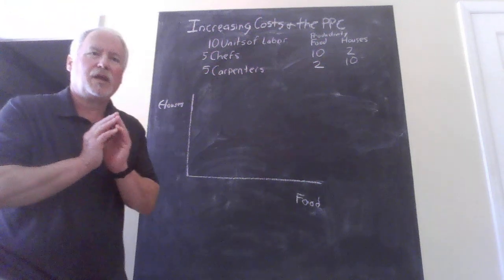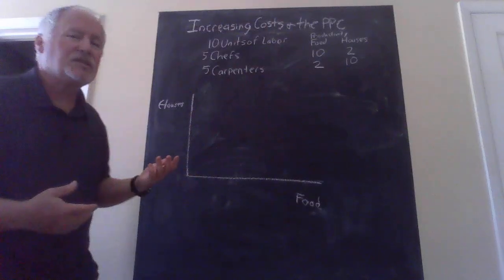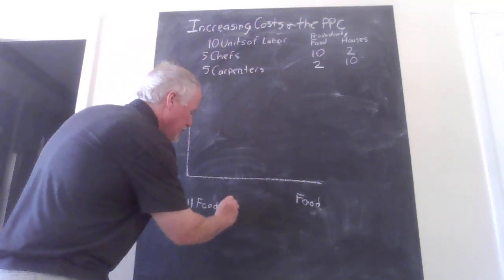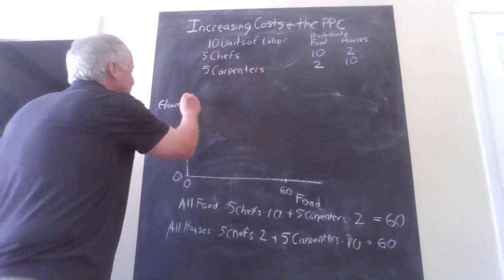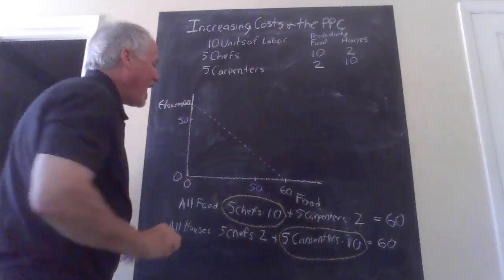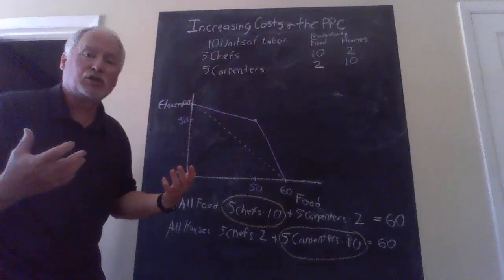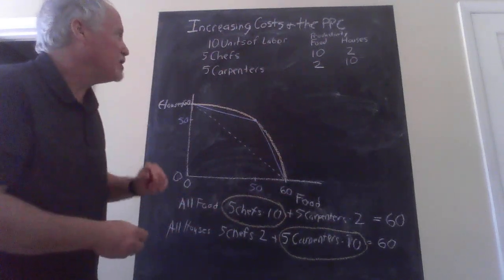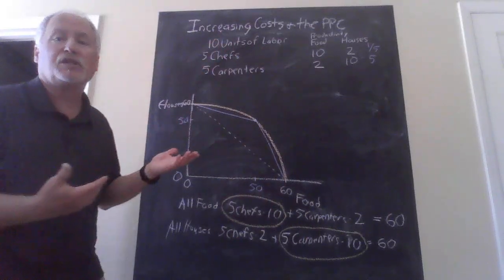Increasing Cost PPCs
This video shows how specialized resources lead to increasing opportunity costs and a bowed production possibilities curve.